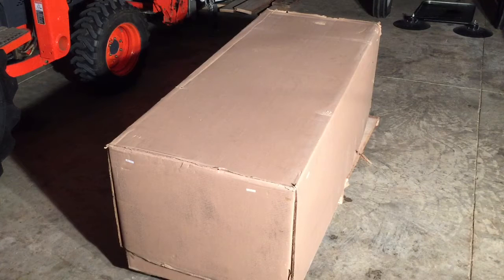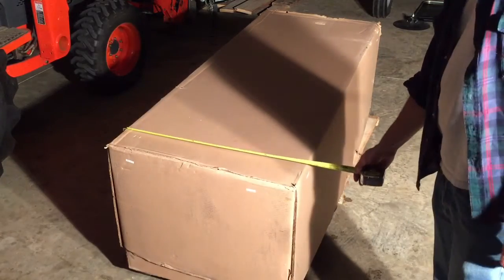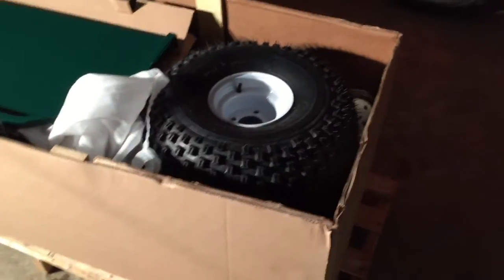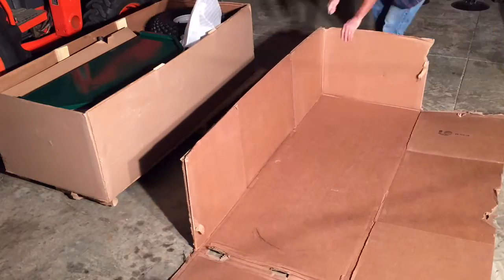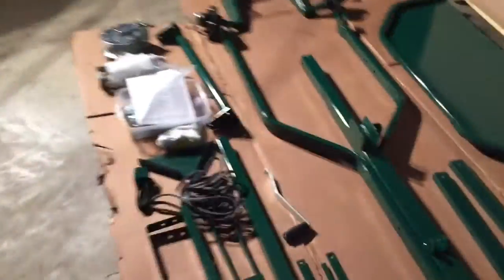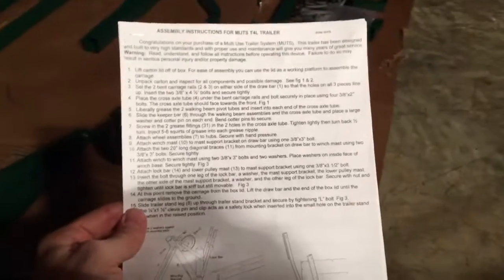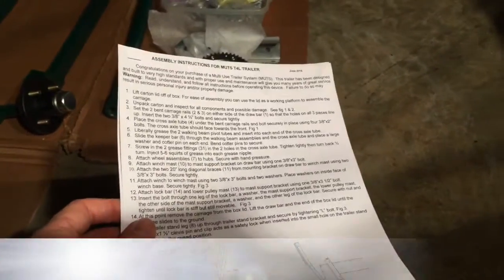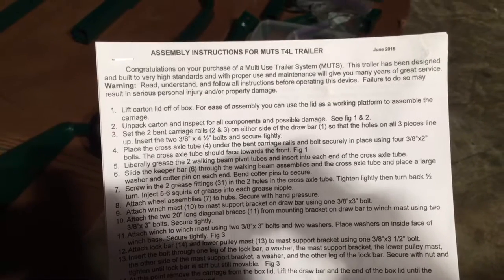Ultimate ATV Trailer, Pt 2 Frame Assembly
I speak about the need for more flat washers in the video.  The trailer will perform just fine without additional washers.  However I choose to install additional washers to reduce paint damage, etc.  Remember all my videos are just my opinion.

You can find some of my favorite gear here!

Join me in the barn as I unbox the MUTS trailer and start assembling the frame!